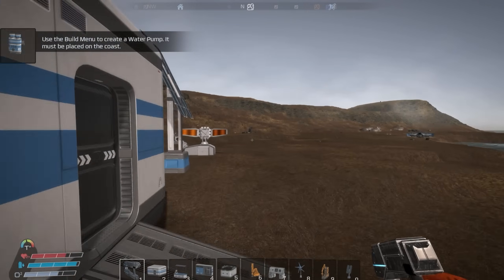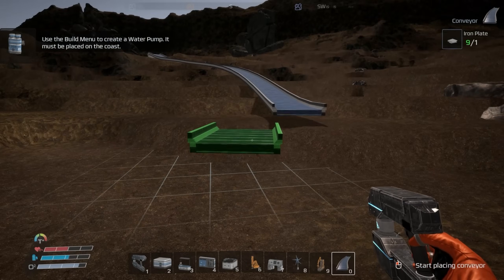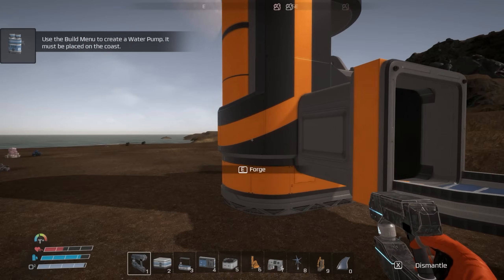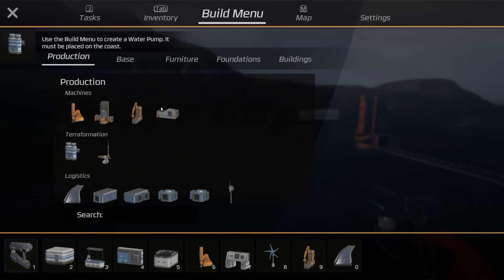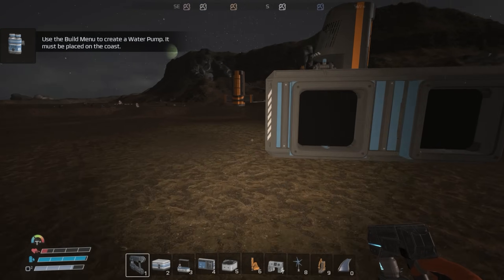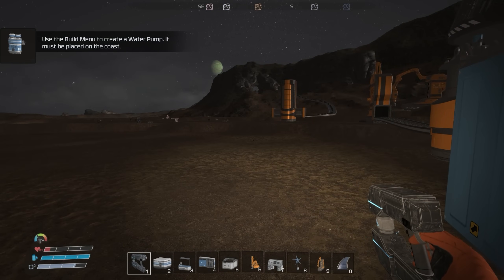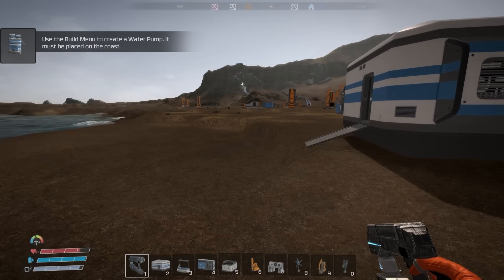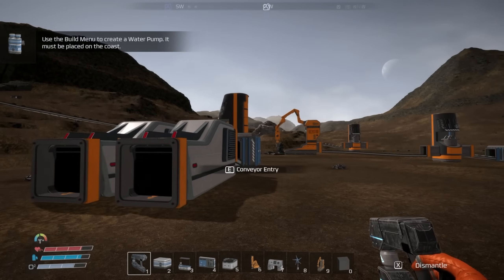Building A Factory To Terraform An Entire Planet ! Eden Crafters Ocean World [E2]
Embark on a journey of survival, crafting, and automation in this free prologue introducing one of the planets you can transform in Eden Crafters – an upcoming co-op, open-world game that challenges you to turn a hostile planet into a habitable haven for humanity.